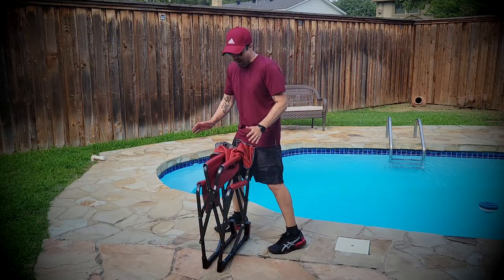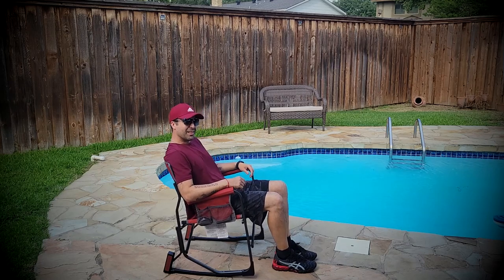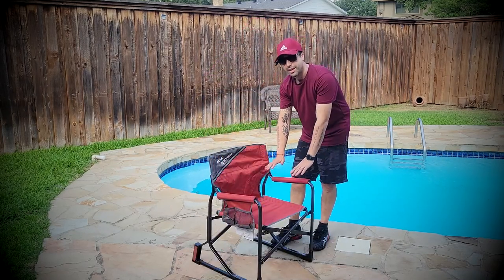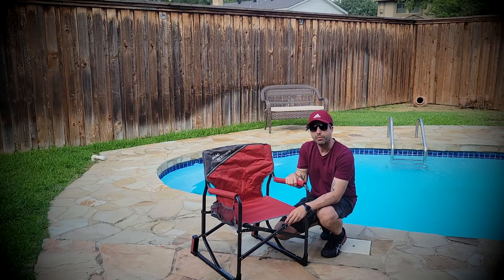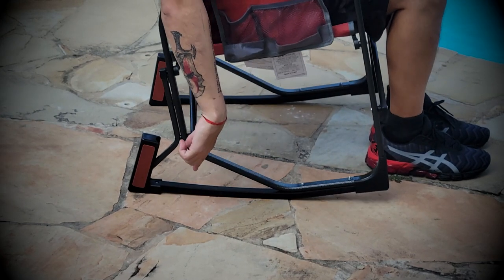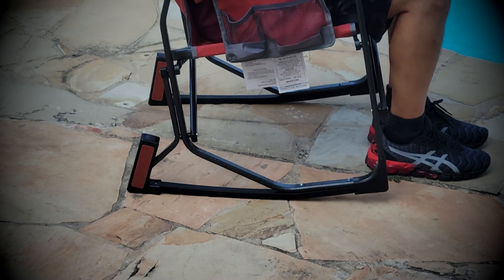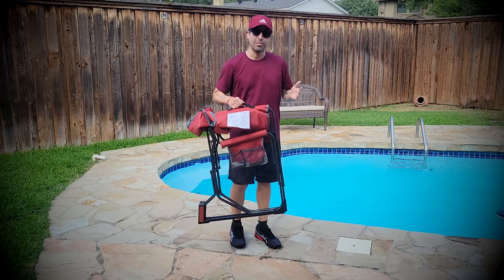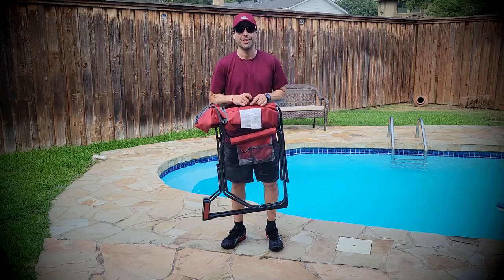Comfort Heaven: MacSports Outdoor Foldable Rocker Chair - Review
Check Today's Price and Availability on AMAZON
Mac Sport's newest rocking chair boasts noise-less rocking forever with our new spring-less tech. Enjoy comfortable wide seating with padded arm rests and mesh pockets to store your drinks and personal items while picnicking, camping and tailgating. Features MacRocker's exclusive spring-less proprietary smooth rocking technology along with anti-tipping protection guards and anti-rust frame. Easily set-up with one push on the handlebar and fold it up just as quickly for ease of mobility and storage